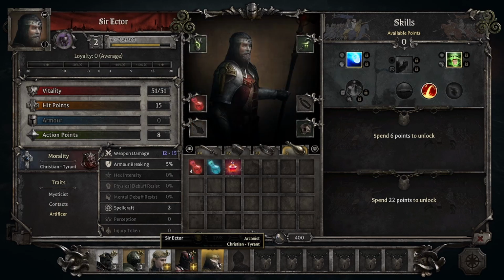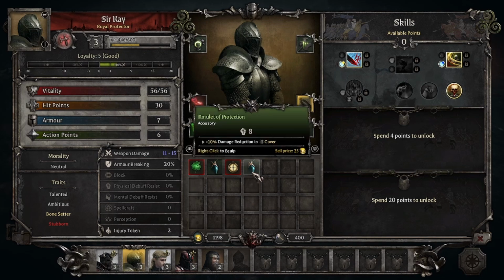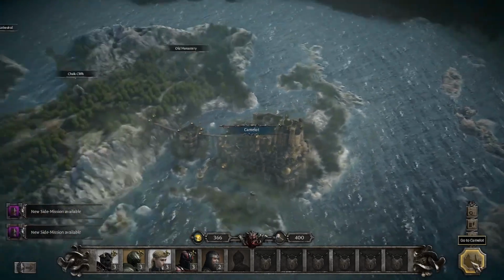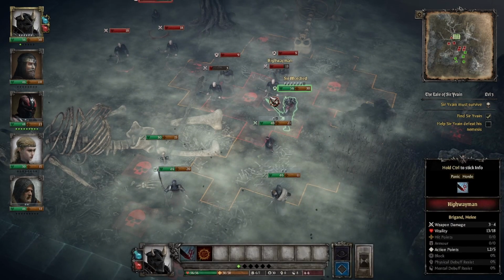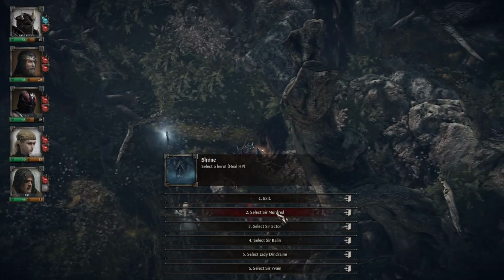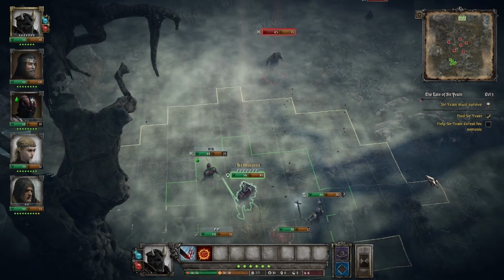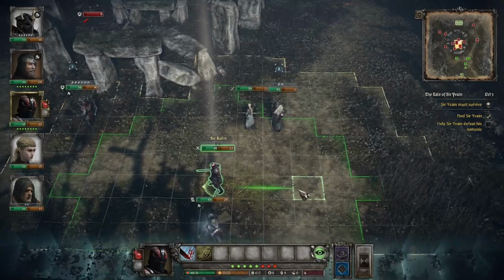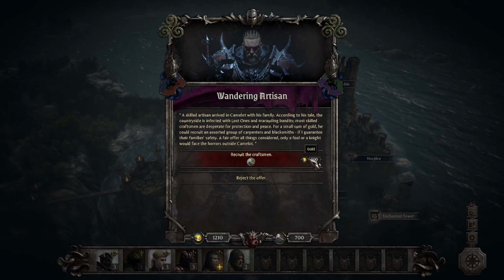Let's Play! King Arthur: Knight's Tale. Episode 6. The Tale of Sir Yvain and Wandering Artisan event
In this episode, we do some work on characters, the side mission The Tale of Sir Yvain and the Wandering Artisan event. So, in the beginning we do a bunch of leveling up, adjusting equipment loads, managing inventories and picking of skills. I walk you through in detail why I make certain choices and the upcoming skill set path for a couple of the characters so that you can understand where the builds are going.
After all of that is complete, we get set to go on the side mission, The Tale of Sir Yvain.  As a reminder, Sir Yvain is the primary marksman we want available to us. Before we leave we assign the one party member left out of going on the mission to do some training. This leaves us with primarily a ranged damage party, especially once we meet up with Sir Yvain. We go through a number of battles for which I clue you in on specific strategies so that you don't get killed accidentally. Finally, we face off with the boss, Sir Godfrey, and his henchmen.
At the conclusion of the mission there is another event for which we must decide how we want to resolve it. This is the Wandering Artisan event.

0:00 The Tale of Sir Yvain
0:38 Start of detailed character discussion
21:52 Story synopsis
22:54 Merchant transactions
25:04 Training Grounds activity
29:05 The Tale of Sir Yvain side mission
35:34 Furious Nightmare fight
44:44 Vengeful Nightmare fight
1:00:00 Guardian Nightmare (with totem) fight
1:15:35 Sir Godfrey (boss) fight
1:30:00 Wandering artisan event

Hi! My name is Razzpuytin and I’ve been playing video games on the internet for a many years and board games all the way back to the Avalon Hill days. I enjoy a large variety of games but generally lean towards RPG games [Dragon Age series, Witcher series, Elden Ring, Assassin Creed series, etc...] games with a unique and engaging story [Bioshock series, Dishonored series, The Last of Us etc...], stealth games [Thief series, Alien Isolation, Deus Ex series, Sniper Elite series, etc...] and CRPG games [Solastra, Pillars of Eternity series, Divinity series, Wasteland series, Tyranny, etc...]. Feel free to drop in any time while I am streaming or while I am online to chat or join in.

Also, please follow and friend us on Twitch at RazzpuytinGaming.twitch.tv as we would love to have you in chat with us and contributing to the playthrough and making suggestions for future guides.